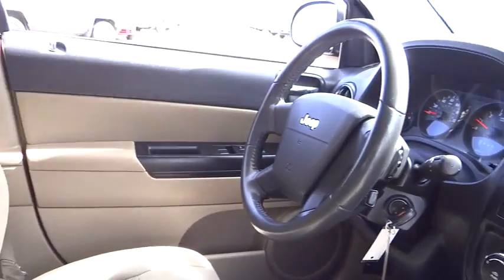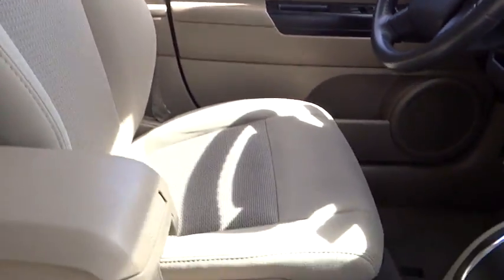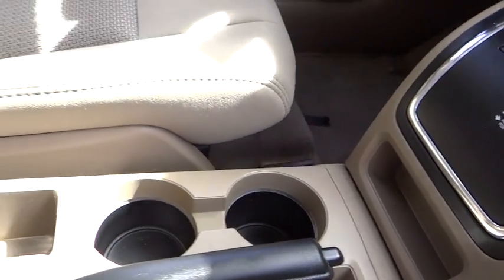2010 Jeep Compass Fontana Chino Norco Moreno Valley San Bernardino V43089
Sunrise Ford Fontana: Servicing Fontana, CA near Fontana Chino Norco Moreno Valley San Bernardino
2010 Jeep Compass  - Stock#: V43089 - VIN#: 1J4NF1FB1AD640418